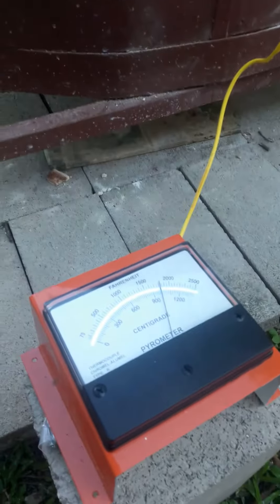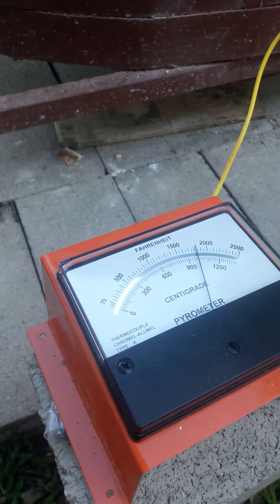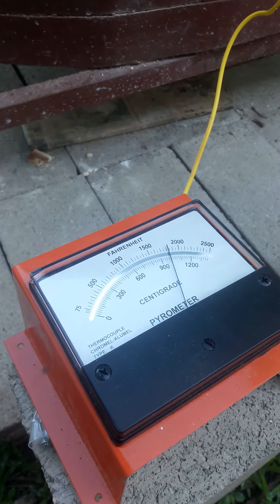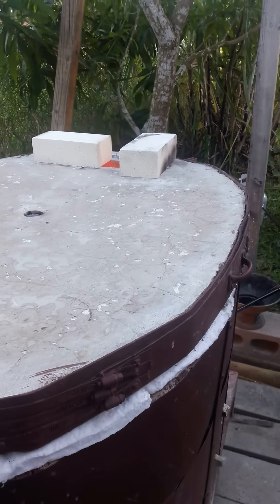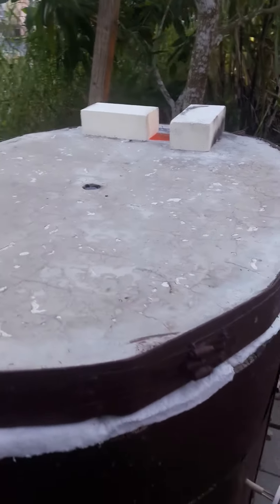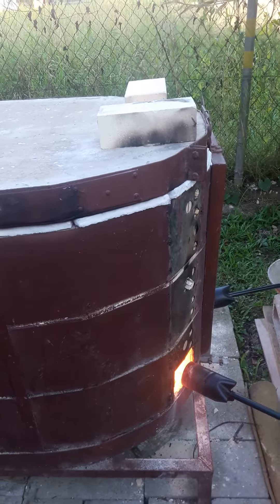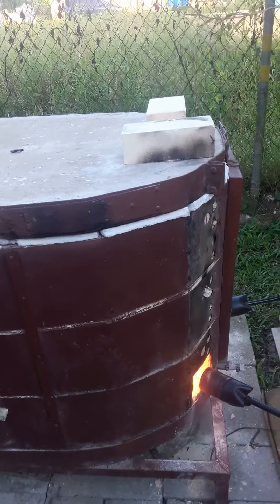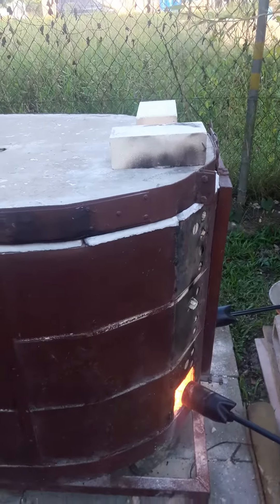Potter's Log Update#5: Gas Kiln Test Firing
First firing of the converted gas kiln